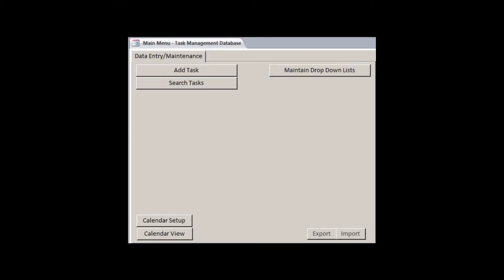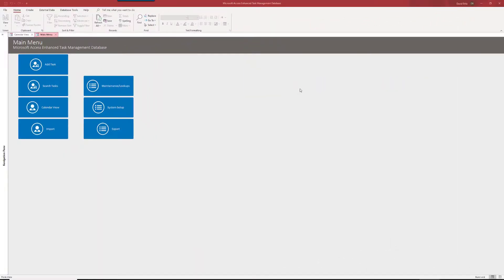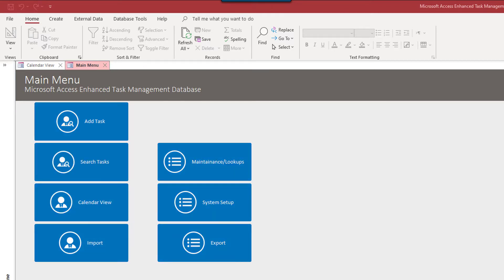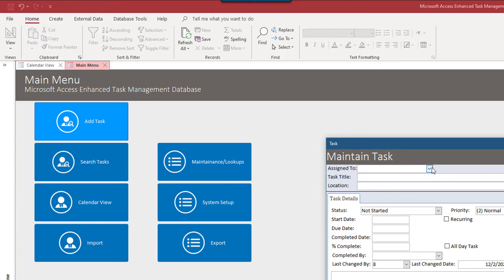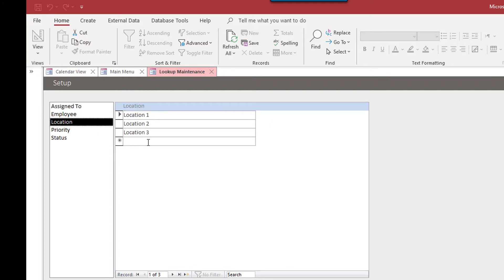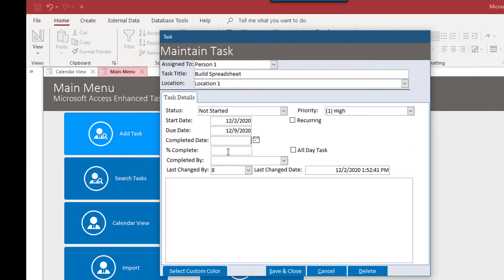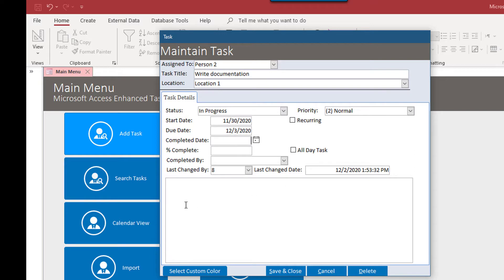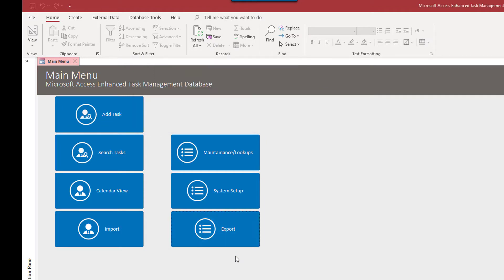Microsoft Access - Task Management Database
Keeping track of tasks and assigning tasks is a critical activity. The Microsoft Access Task Management Database is a full featured Task Management and calendar system. It is built all in Microsoft Access tables, forms, reports and VBA (Visual Basic for Applications) code. Based upon some of the concepts of the Microsoft Outlook Calendar modules, this database template has the advantage of being fully 100% Microsoft Access-based allowing for tight integration into your existing access database. The task database offers a day, week, bi-weekly & month view of scheduled tasks as well as a form for setting up and maintaining tasks. Pre-built day, week, bi-weekly and month reports are also included with the Task Management Database.

* Bookmarks *
0:00 Intro
2:15 Demo
7:05 Conclusion

836 N. 2nd Street
Ames, Iowa 50010

BTC  3FNbZTZcGtZhXuijcsoV4JrZv2E74aLBwc
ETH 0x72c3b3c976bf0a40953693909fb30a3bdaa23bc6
LTC MUnUgvzRquK8GqmbMKDjbuwxDX6LgRAjts